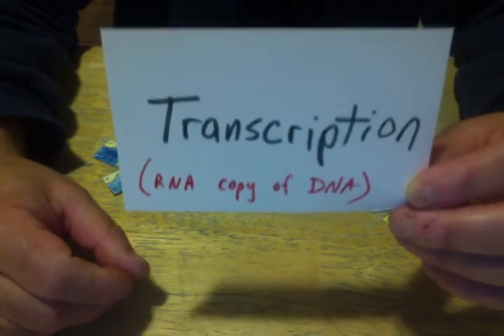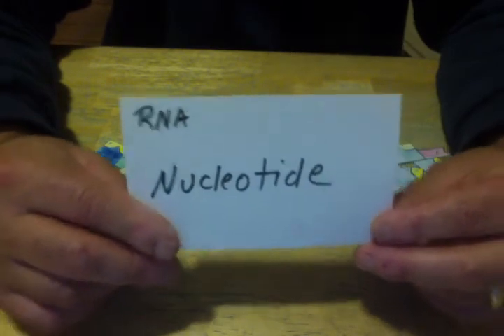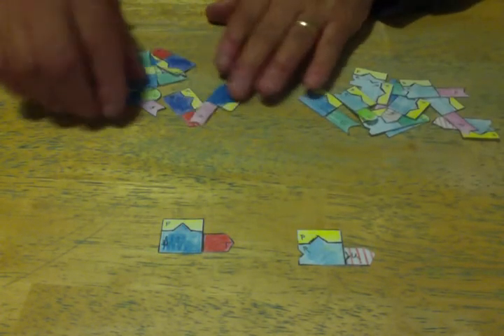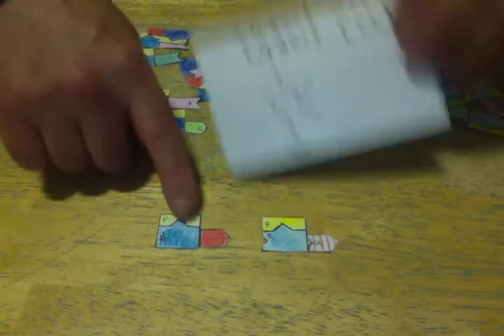Transcription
A video showing Transcription using paper models